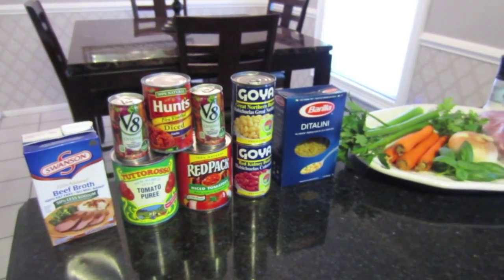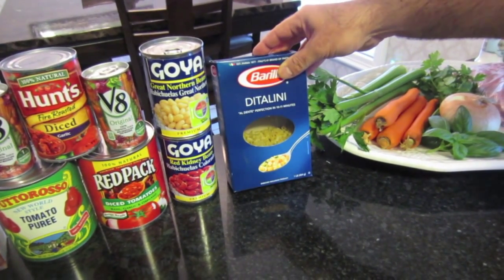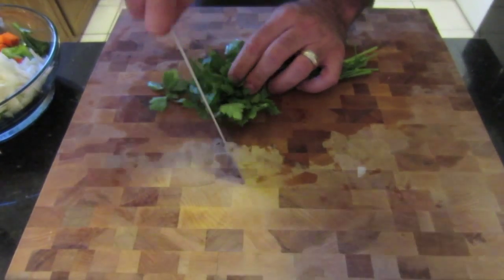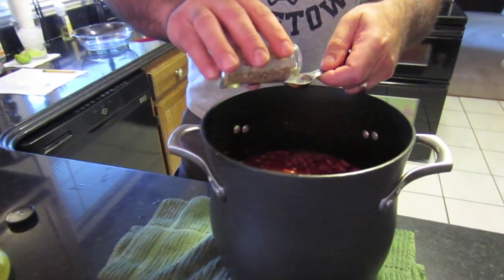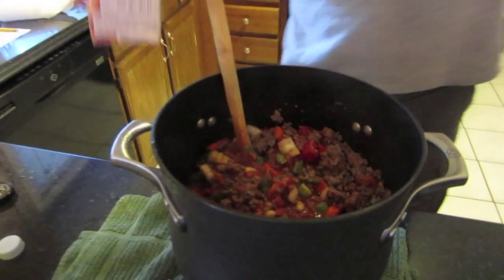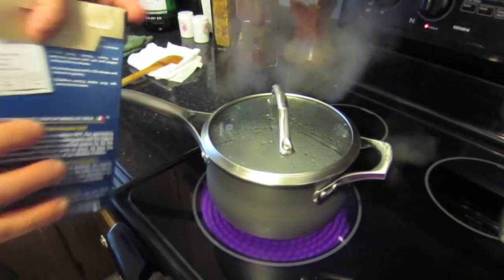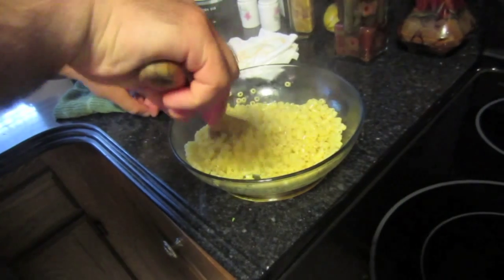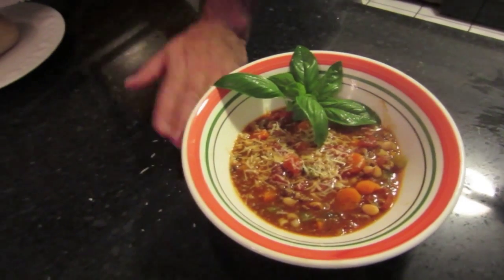YCMT-Olive Garden Pasta Fagioli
You Can Make This-Olive Garden Pasta Fagioli

INGREDIENTS
2 lbs lean chop meat
4 cups beef stock
1 can tomato puree (28 oz)
1 can diced tomatoes (28 oz)
1 can v-8 vegetable juice (12 oz)
1 can roasted tomato (garlic) (12 oz)
4 carrots (diced)
4 celery stalks (diced)
1 large Vidalia onion (diced)
1 can red kidney beans (16 oz) add undrained
1 can northern beans (16 oz) add undrained
2 Tbsp fresh parsley, chopped
6-8 fresh basil leaves, chopped
1 Tbsp oregano
1 tsp dried thyme
1 Tbsp granulated sugar
1 tsp vinegar
Salt and pepper to taste
Dash of Tabasco
Dash of crushed red pepper
8 ounces ditali or ditalini pasta

DIRECTIONS
Fry chop meat, drain fat.
Add all ingredients to a large pot (or crock pot)
If Pot, cook on high until it boils, then turn down to medium low and cook on a simmer
If a Crock, cook on low for 8 hours
When soup is done, cook pasta, drain, and add to pot, stir thoroughly
Taste and adjust salt & pepper if needed
Ladle in portion in a bowl, top with freshly grated cheese
Serve with fresh loaf of bread